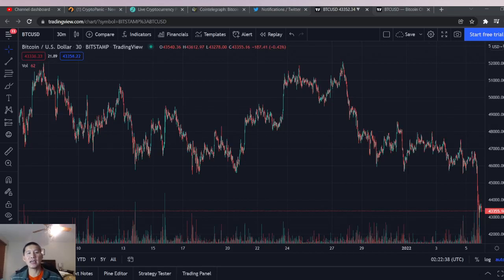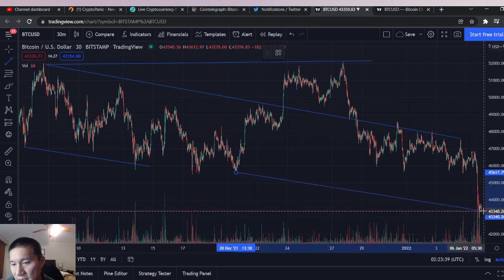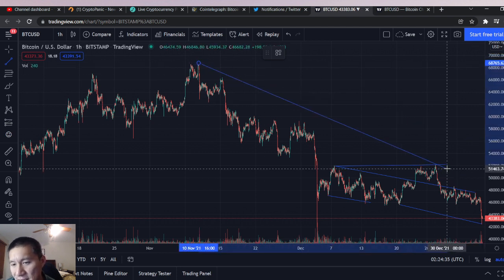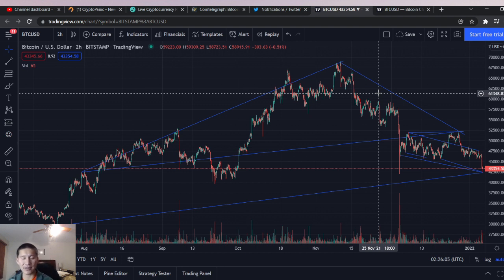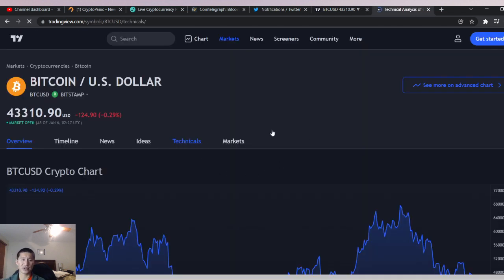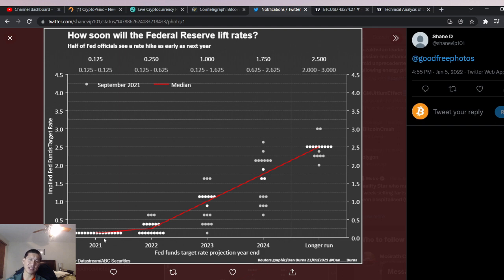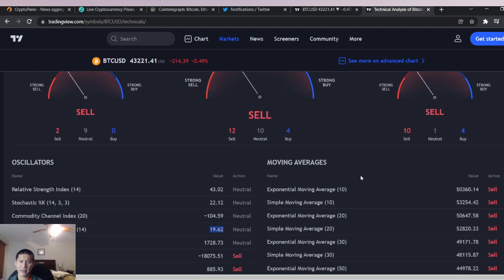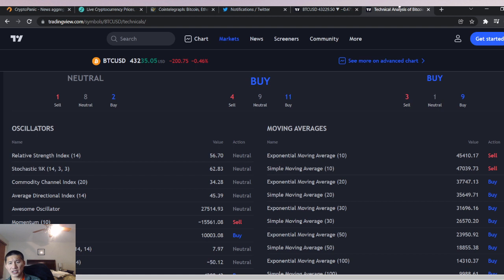Bitcoin being driven down by Fed and Energy Crisis. TA, FA, and Chart analysis for Jan 6th, 2022.